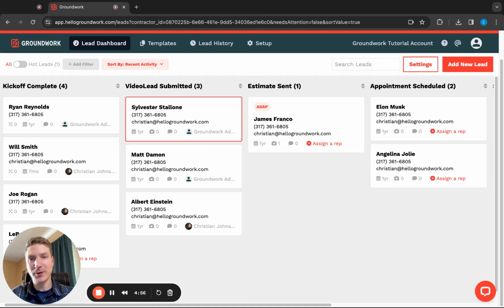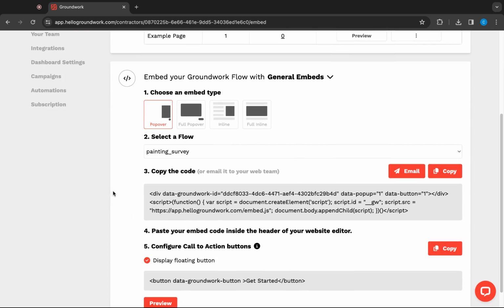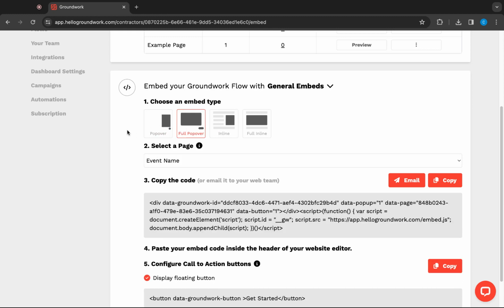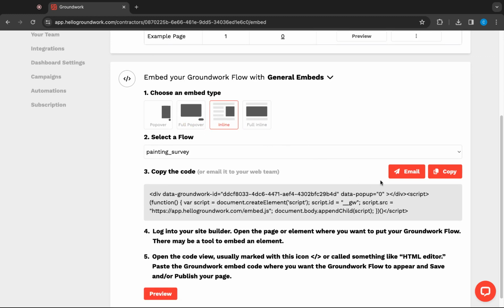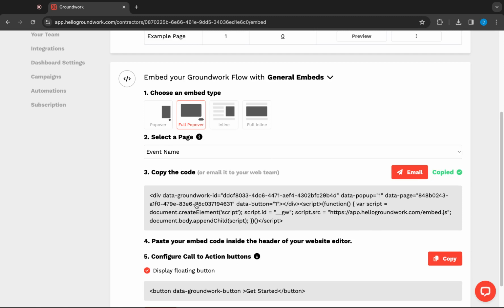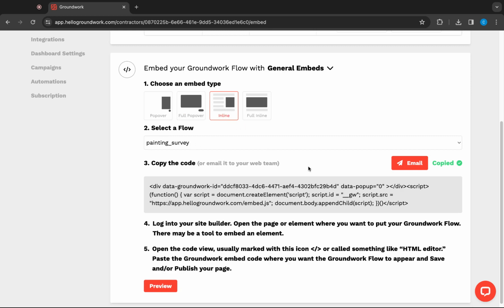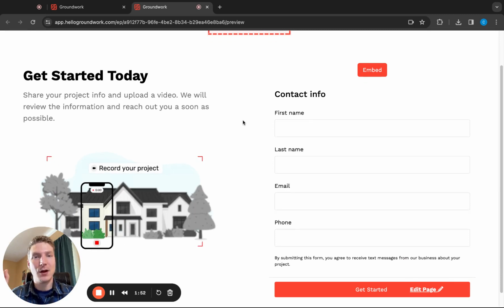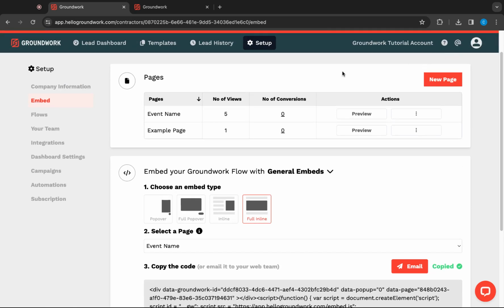How to Add Groundwork To Your Website